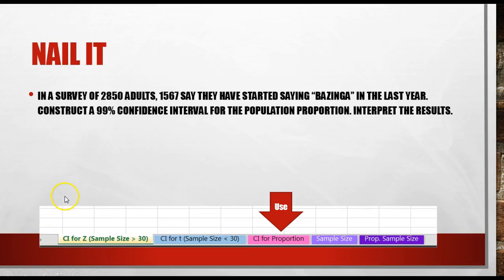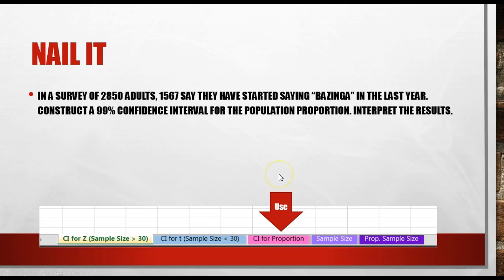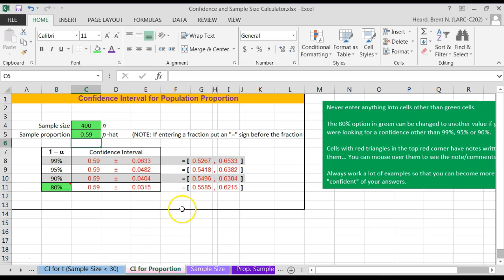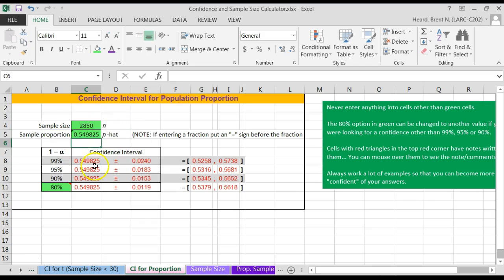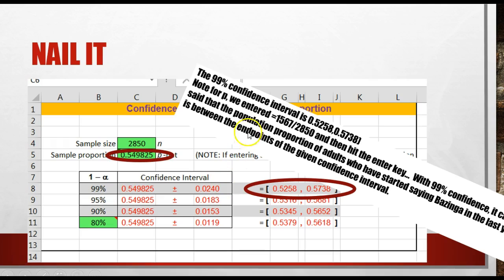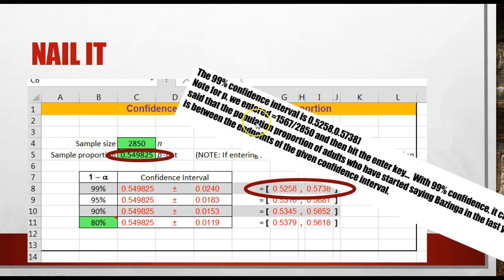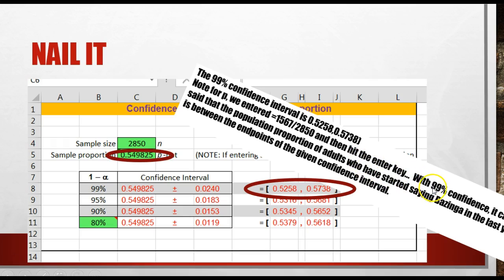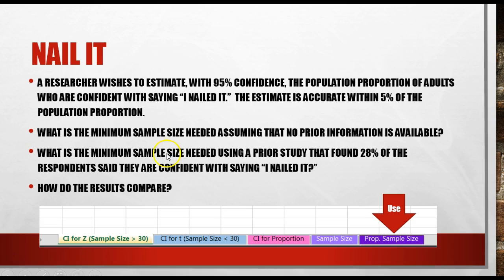Confidence Interval and Sample Size Calculator (Part 4)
Brought to you by the Stat Cave, this calculator will help you calculate the confidence interval for z, t and proportion type problems, as well as calculating the sample size needed.